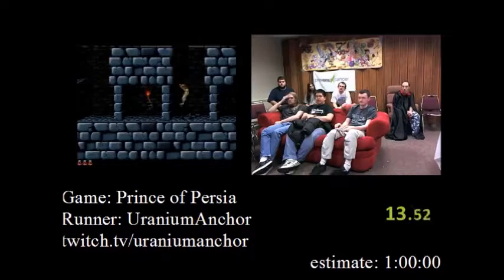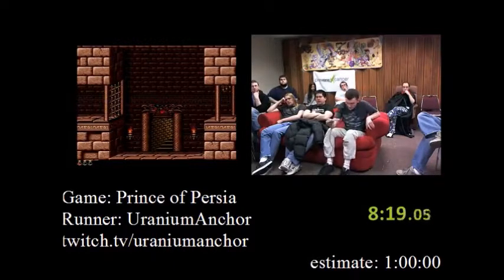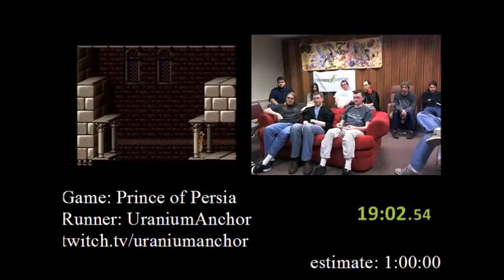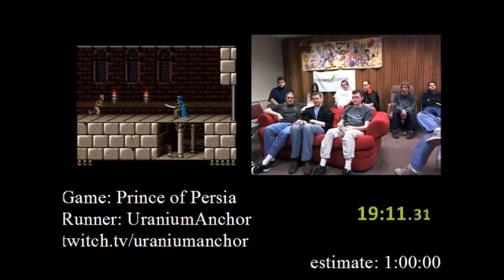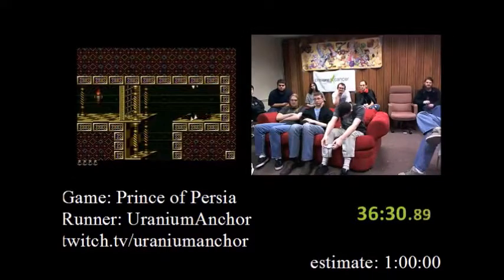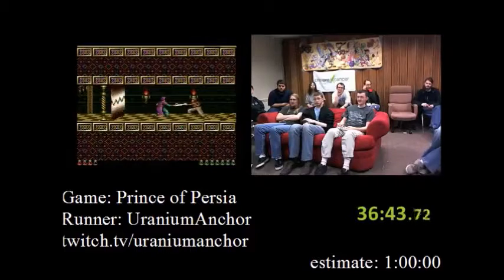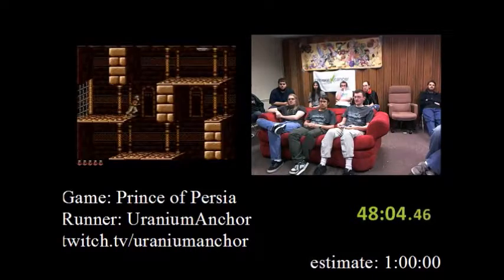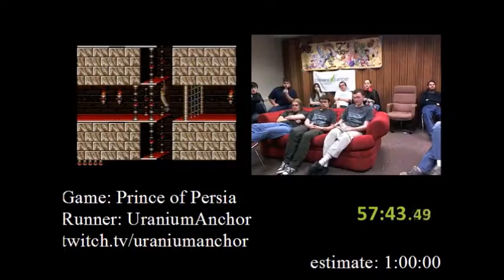Prince of Persia (Any%) by UraniumAnchor in 1:08:28 - AGDQ 2012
Run #107 from the second Awesome Games Done Quick, which took place in January 2012.
Game: Prince of Persia (PC, 1989)
Category: Any% PC
Runner: UraniumAnchor